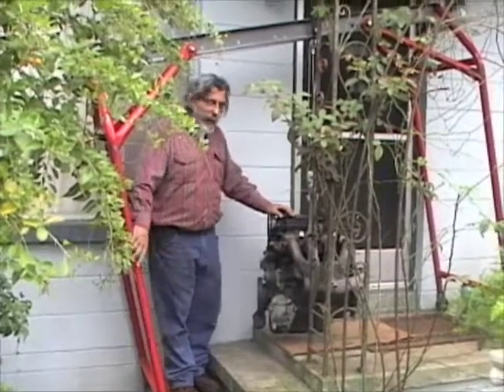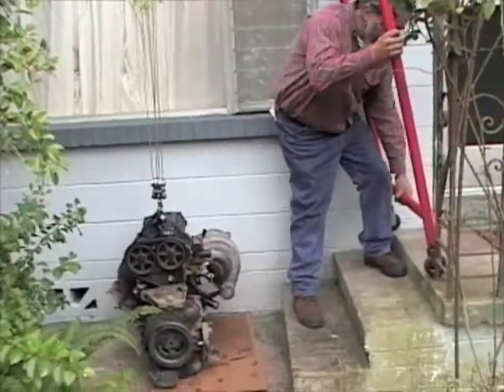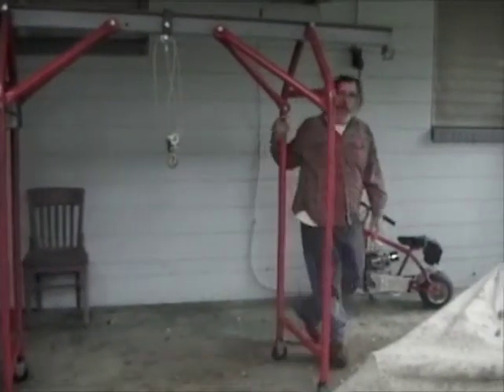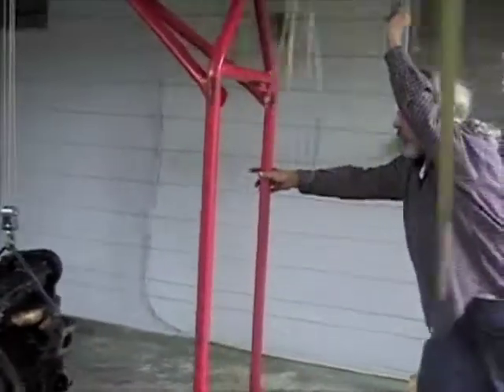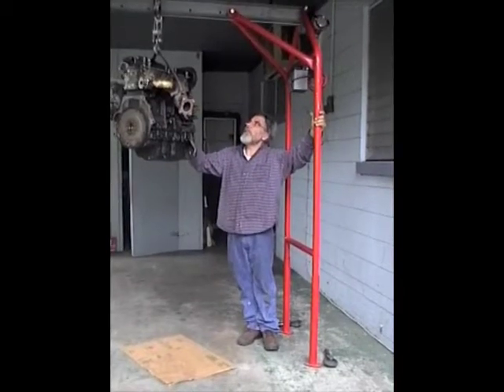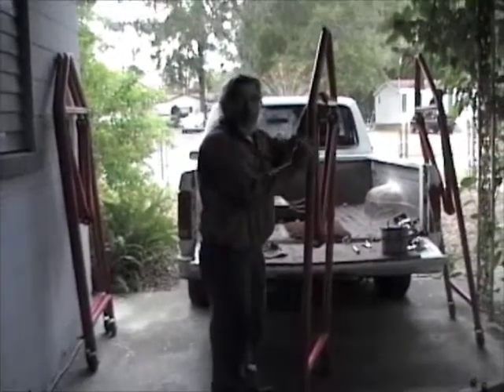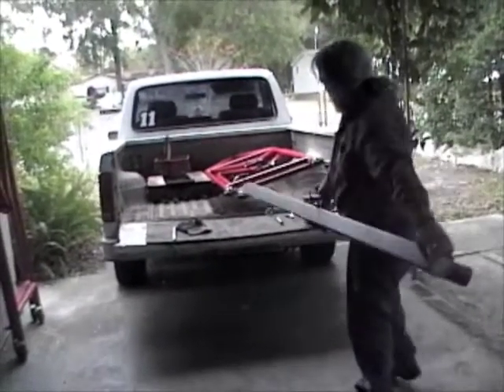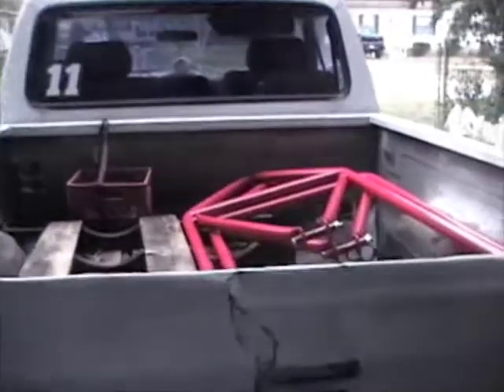Crane Demo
Demonstration of the versatility of my engine hoist design.